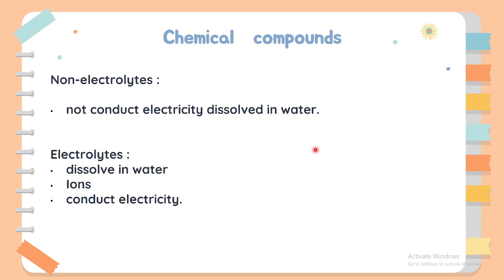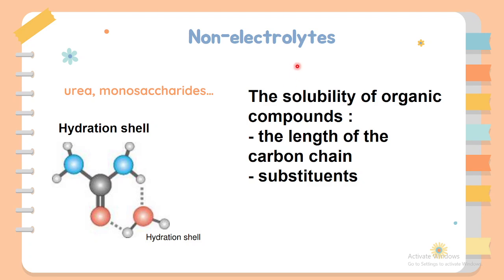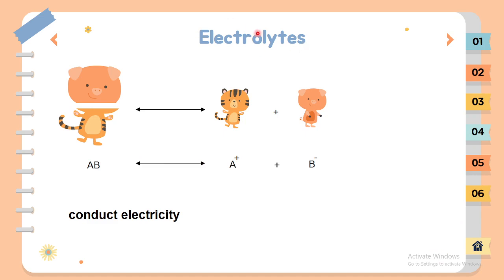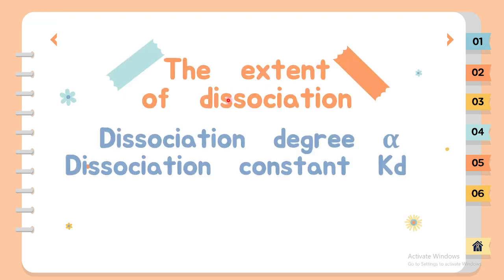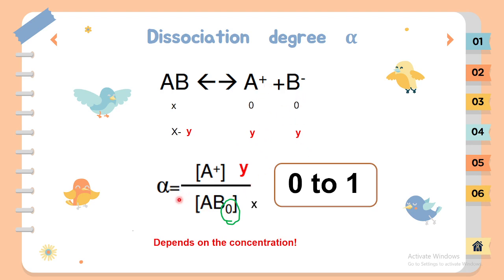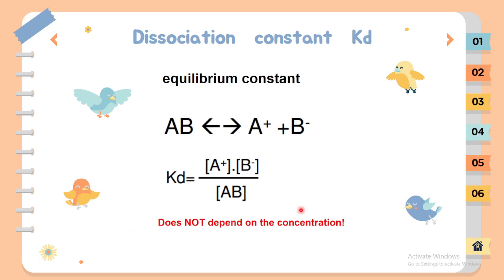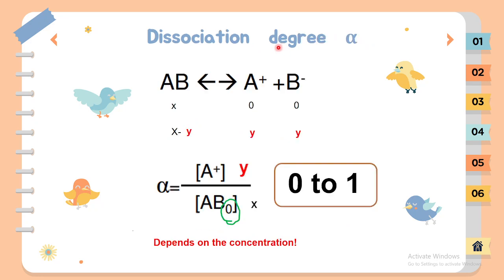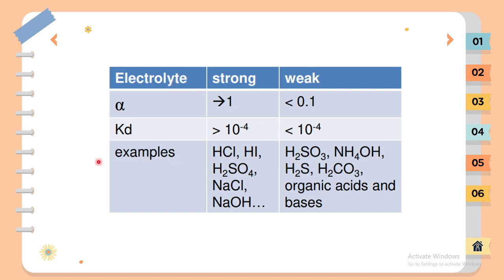solutions / BIOCHEMISTRY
in this video we talk about solutions, electrolytes and non-electrolytes, dissociation degree and constant.
let's go.